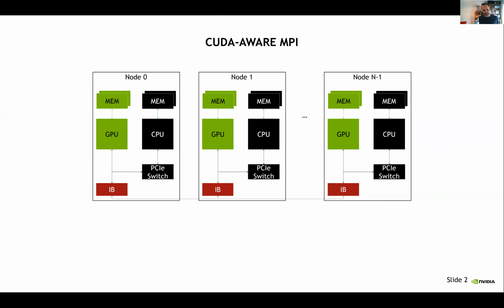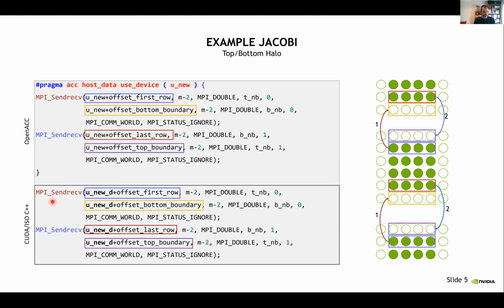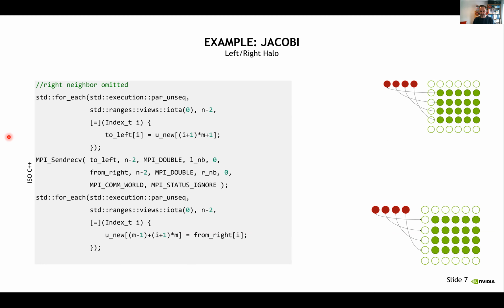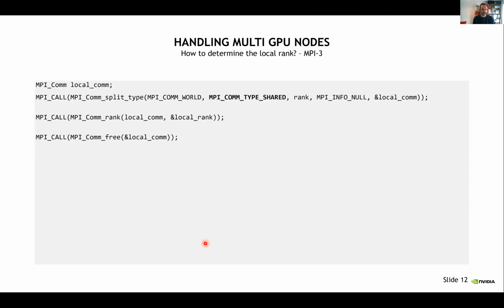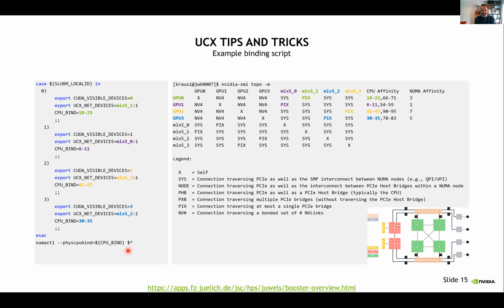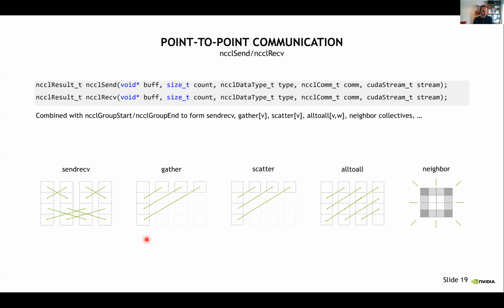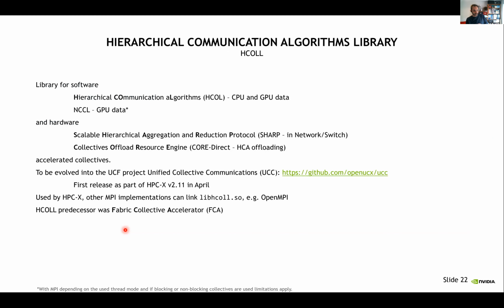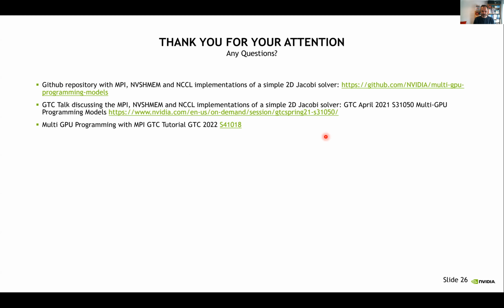5 MMM Hub GPU Training Day: Multi GPU Programming with MPI & NCCL Jiri Kraus, 31 March 22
Materials and Molecular Modelling Hub GPU Training Day: Multi GPU Programming with MPI & NCCL - Jiri Kraus, 31 March 22